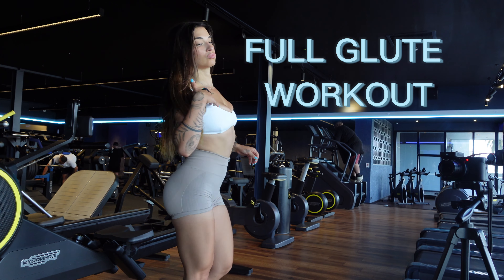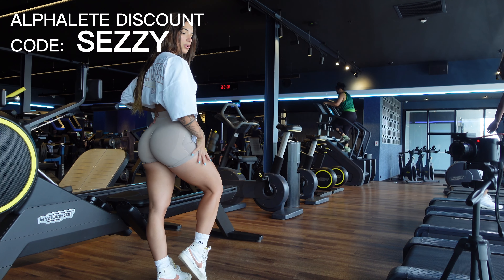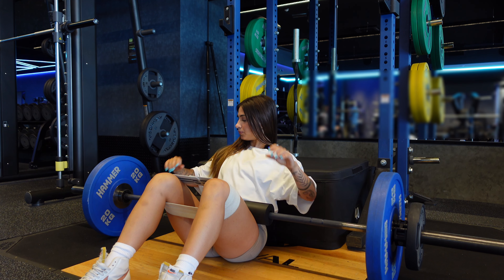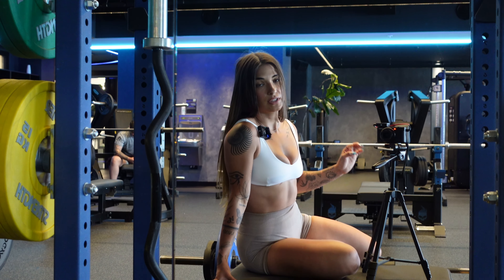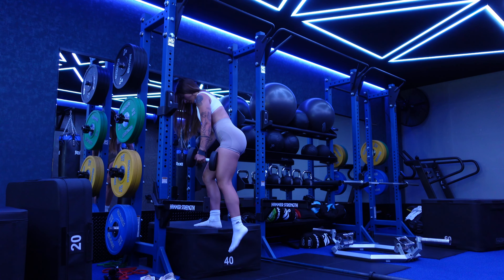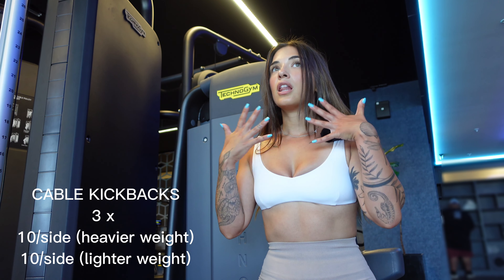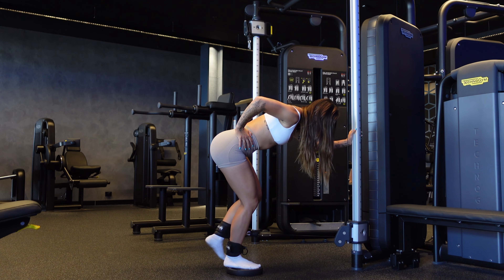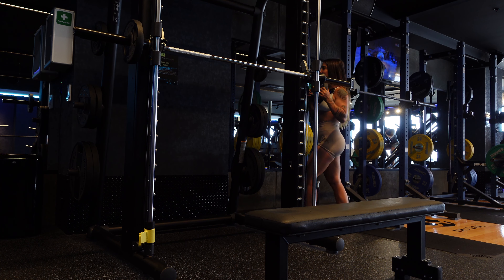GLUTES - My Complete Full Glute Workout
Train your GLUTES with me as I bring you through my workout

Timecodes
0:00 Intro
1:08 Fit Check
1:53 Glute Workout
I appreciate each and every one of you who engage with my content, it truly means the world to me! 🫶